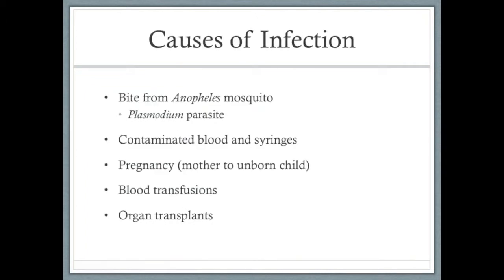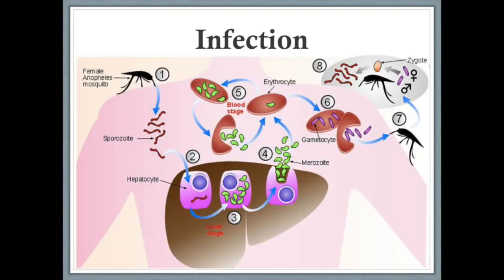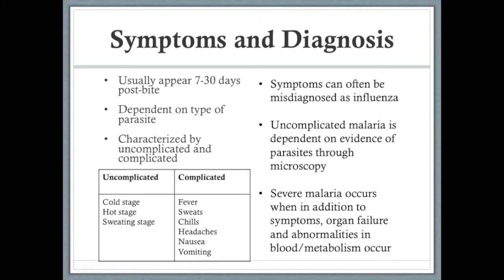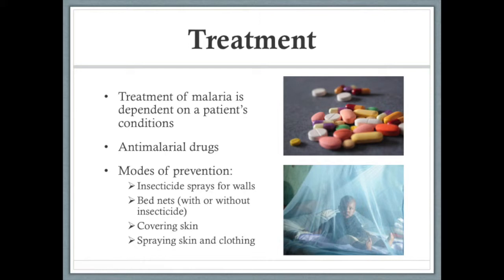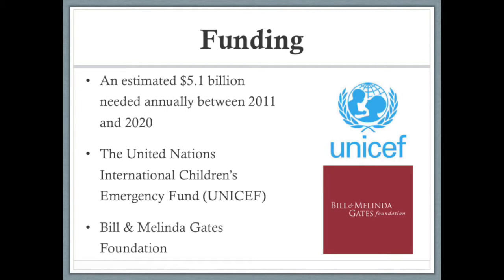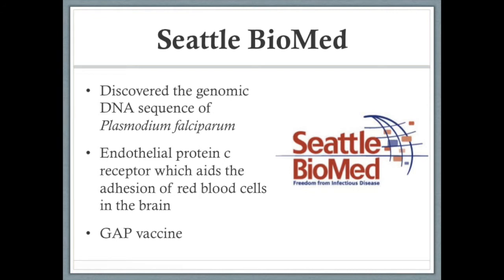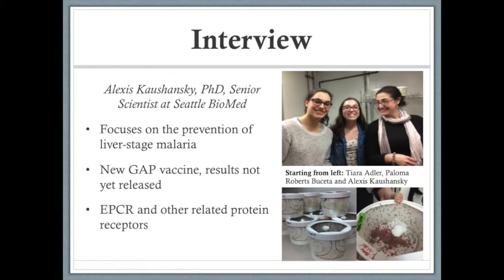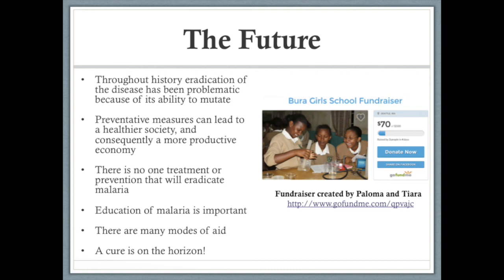The Rising Threat of Malaria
A SeaVuria project for the 2015 Student Bio Expo by Paloma Roberts Buceta and Tiara Adler.  BioExpo's SeaVuria category involves a partnership between students in Seattle and Vuria, Kenya.  Once a global health issue is determined, the Seattle team researches current studies and the scientific background while the Vuria team specifically looks at the disease's first-hand impacts in its community.  We chose malaria as it affects the Vuria community greatly.  Its symptoms can be emotionally and physically debilitating.  At the Bura Girls High School in Vuria, students who contract malaria are unable to attend class which interferes with their education.